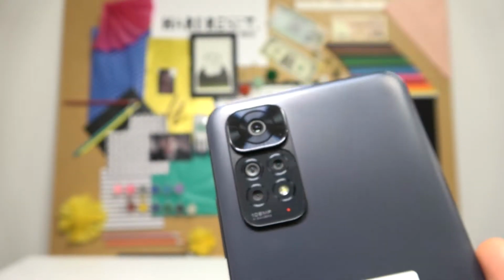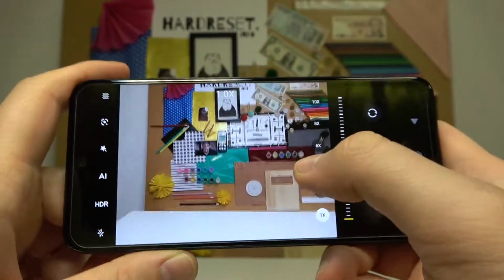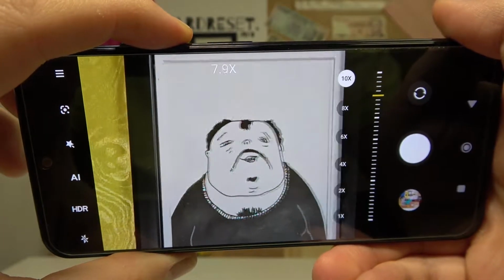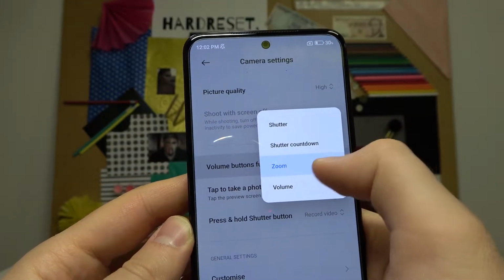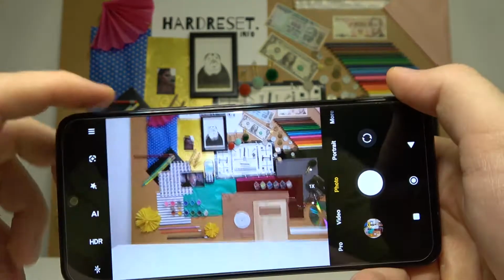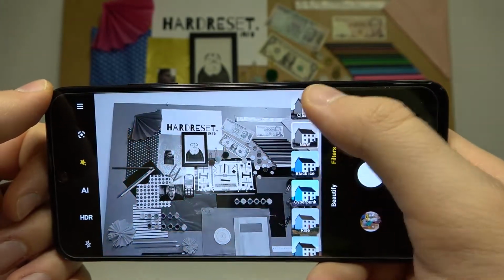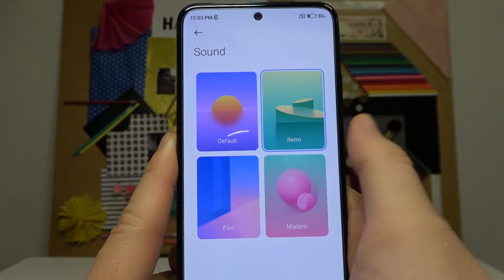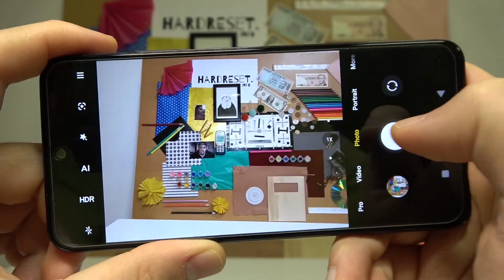Xiaomi Redmi Note 11S - 5 Camera Tips you need to know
Xiaomi Redmi Note 11S has a lot of useful functions in the application of its camera, and in this video tutorial we will show you the ones that we think are the most interesting. One of them will be to use the zoom in several ways - did you know that apart from the 3 available presets, there are others? To find out how to unlock them, watch our video until the end.

How to take better photos on the Xiaomi Redmi Note 11S? How to create a video in Xiaomi Note 11S? What hidden functions does the camera have in the Xiaomi Redmi Note 11S?

00:00 - Introduction
00:10 - Zoom
01:30 - Taking Photos
02:54 - Filters
03:44 - Shutter Sounds
04:41 - End